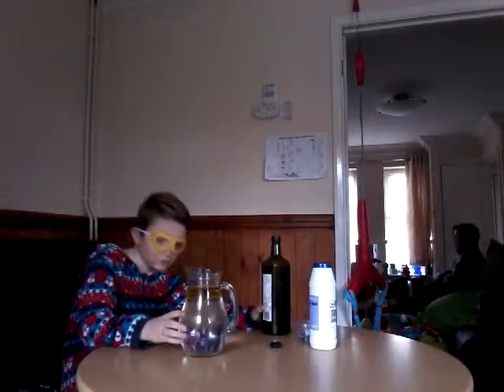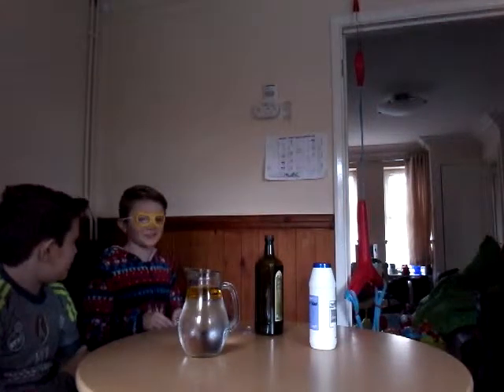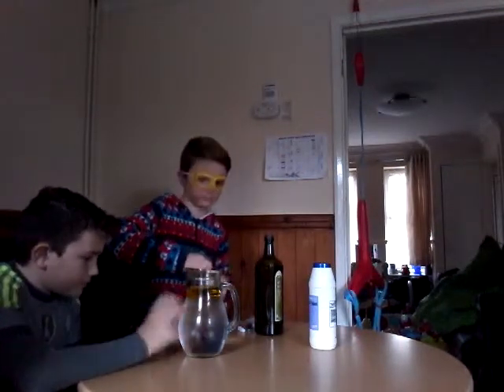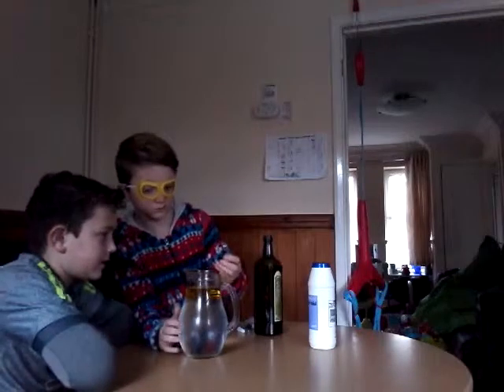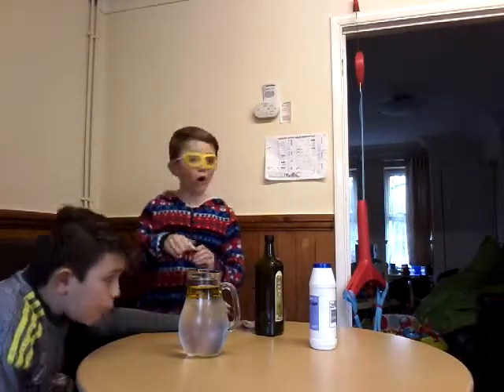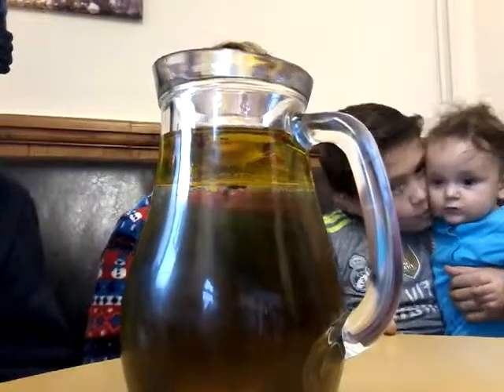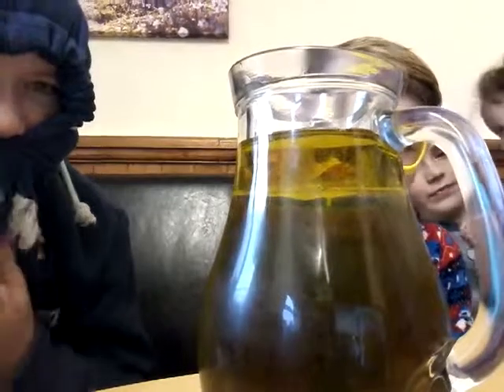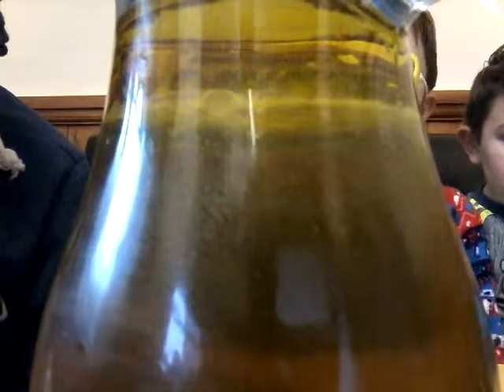I have made a lava lamp